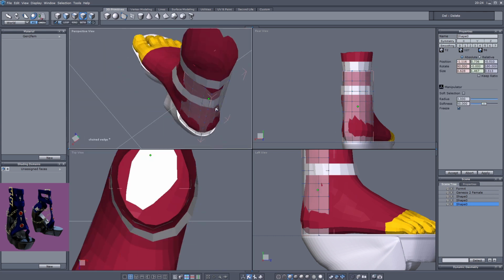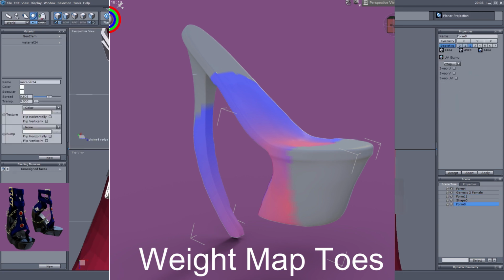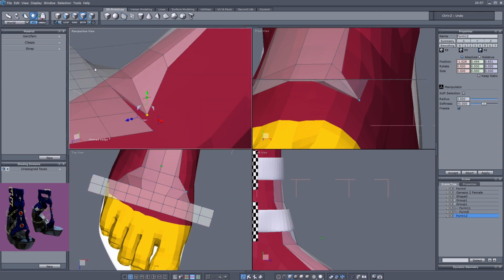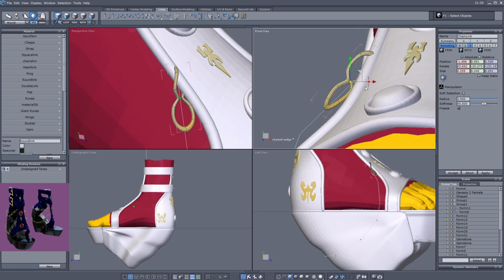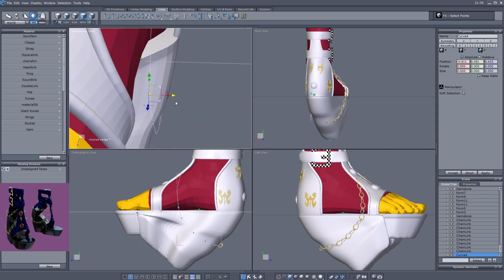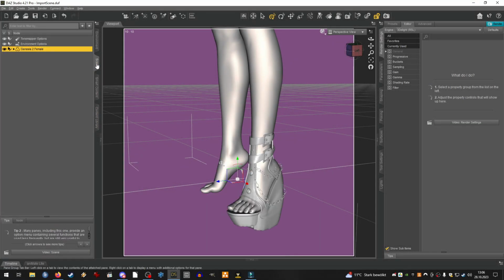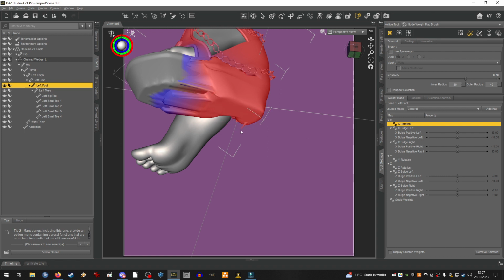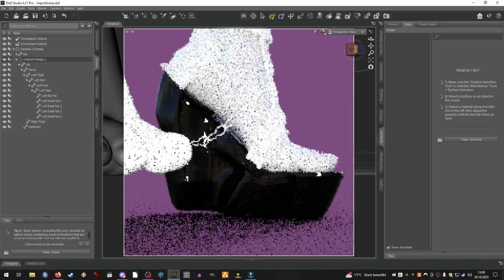Creating a 3D wedge heel model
Hi there,
finally worked out how to create platform heels and wedges. YAY!!
Enjoy the video and don't regard the clickbait :P

0:00 Turntable
0:10 Modelling the shoe
8:17 Weight Mapping in Daz
10:35 Final Render